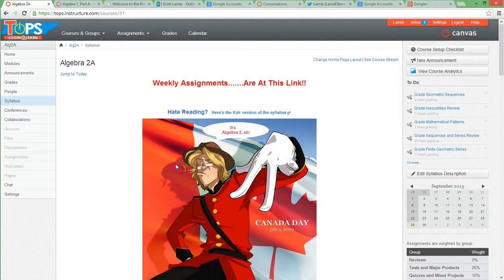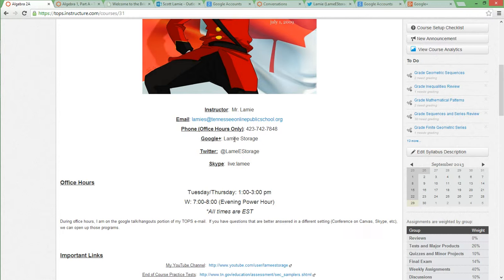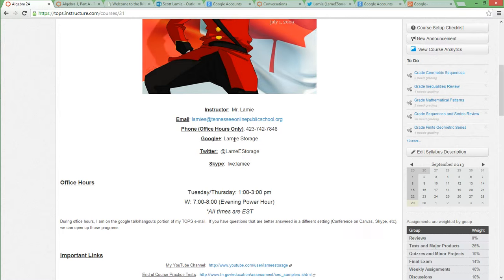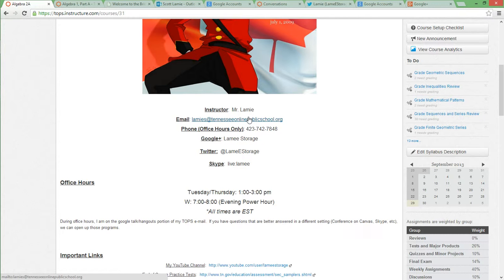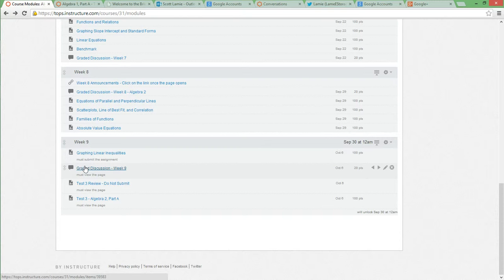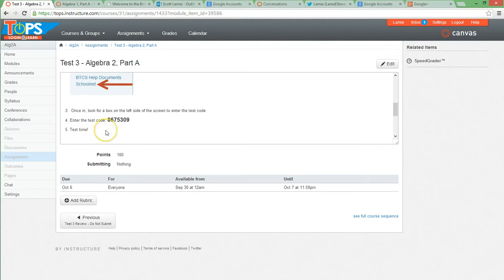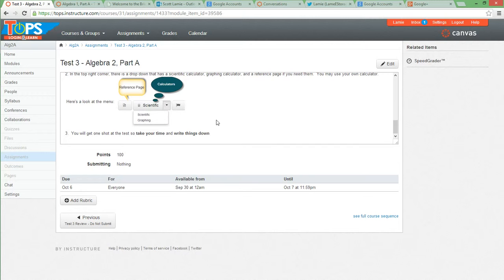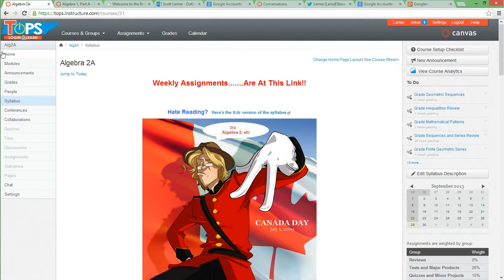Week 9 Announcements - Algebra 2, Part A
Week 9 announcements for TOPS Algebra 2, Part A - Fall 2013